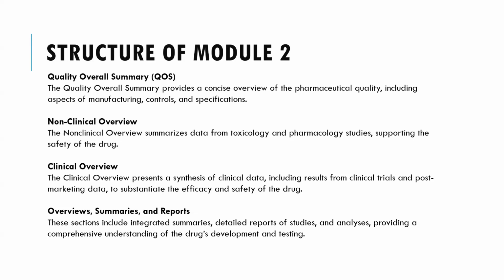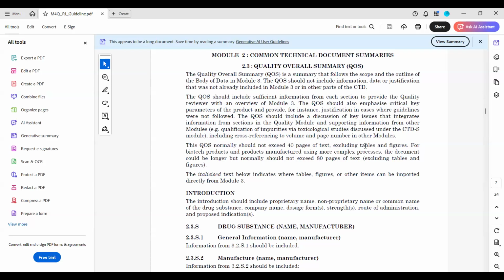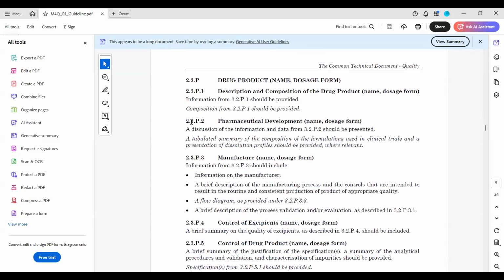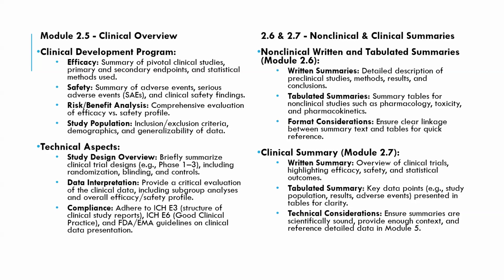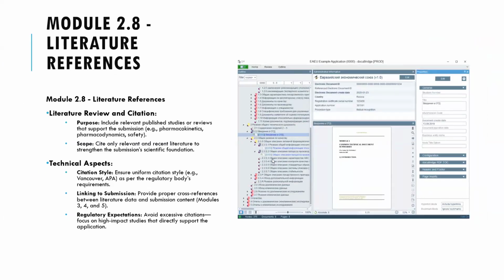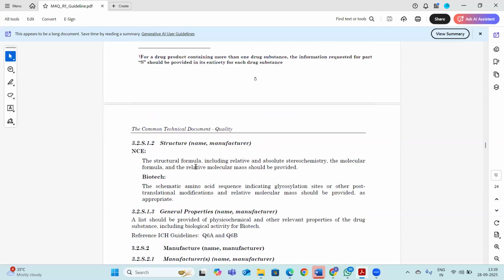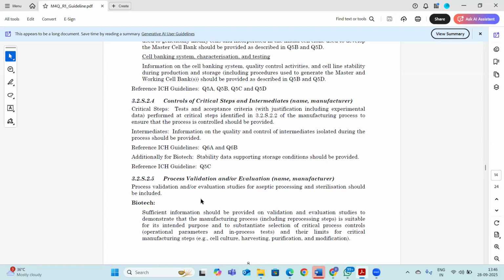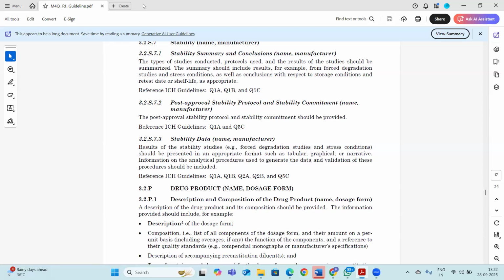M08 Diploma in Regulatory Affairs July 2025 | eCTD M2 | Priyanshi